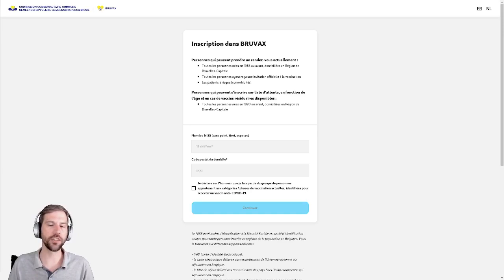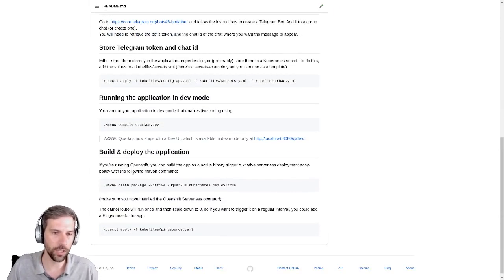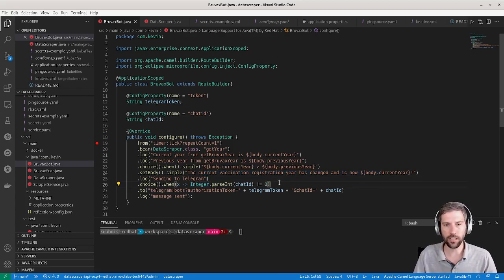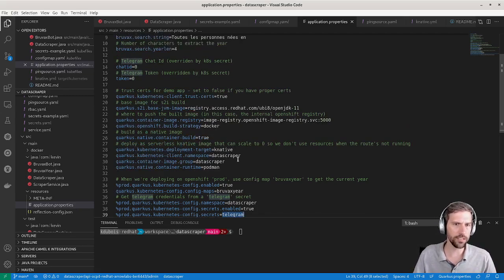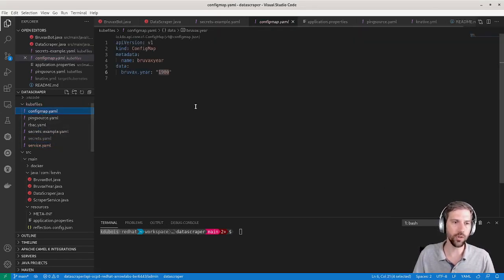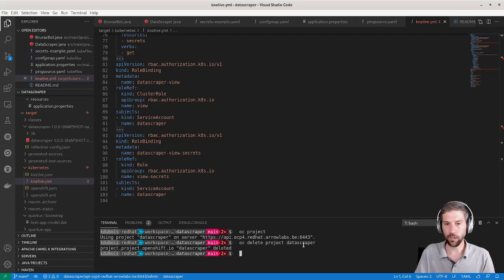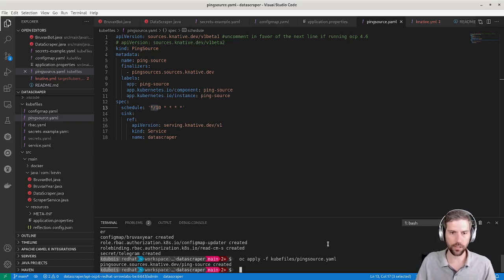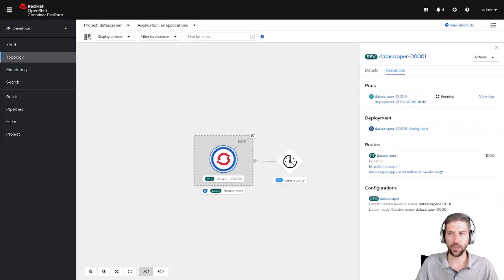Camel Quarkus on Openshift with Secrets and Configmaps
This demo shows how I look for a change on the Brussels Vaccination website (Bruvax) and send a notification to Telegram using a simple Camel Route in case the covid vaccine eligibility date has changed.  The route is deployed to Openshift using Knative and scales down to 0 when the route is done running and then waits for an event to spin it up again.